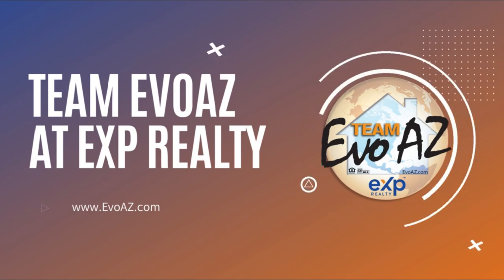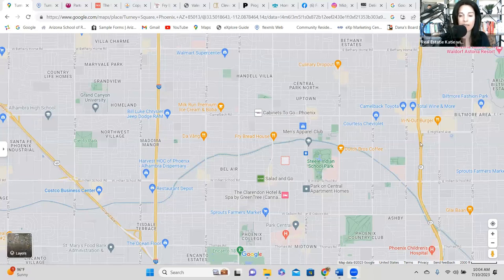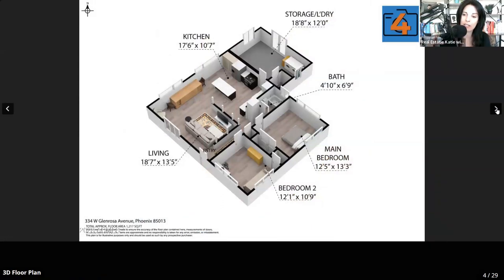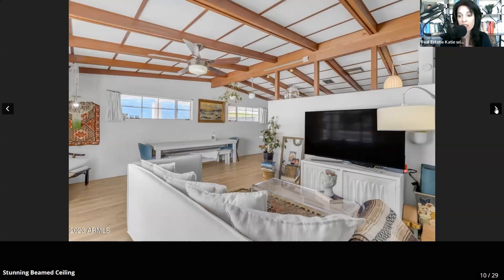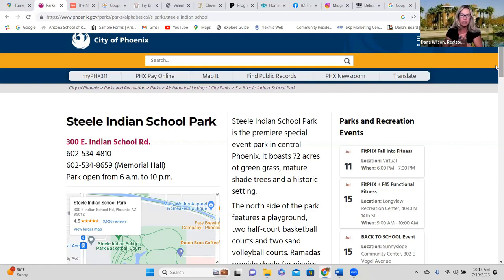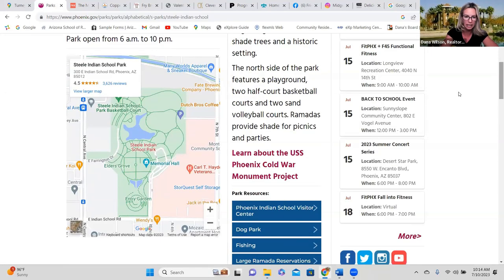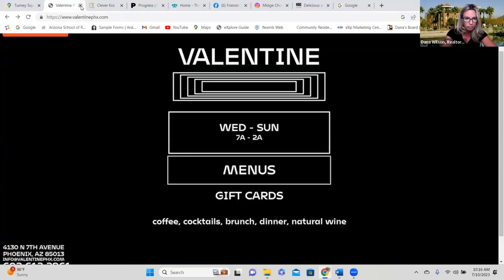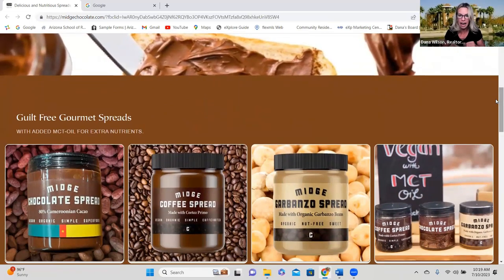Turney Square in Phoenix AZ | Melrose District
Today, learn all about Turney Square in Phoenix AZ! | Melrose District

It's Real Estatie Katie and Dana with Team EvoAZ talking 'Neighborhood News' where we talk about popular neighborhoods across the valley... where are they, what is around them, which schools are close, what's special, what's upcoming, homes and home prices and more...

Browse available homes for sale in Turney Square in Phoenix AZ

Welcome to the vibrant and eclectic Melrose District in Phoenix, Arizona! This video takes you on a captivating tour of this unique neighborhood, known for its diverse culture, vibrant art scene, and trendy shops.

Join us as we explore the heart of Melrose, an area that embraces individuality and creativity. Walk along the bustling streets lined with colorful murals, each telling a story and showcasing the district's artistic spirit. Experience the energy and charm as you encounter talented street performers and musicians adding a lively soundtrack to the atmosphere. Visit the vintage Thunderbird Lounge!

Indulge in a shopping extravaganza as we visit the one-of-a-kind boutiques and vintage stores that define the district. Discover hidden treasures and unique finds at every corner, from retro clothing and accessories to antique furniture and collectibles. Melrose is a paradise for fashion enthusiasts and those seeking distinctive pieces that make a statement.

As we continue our journey, we cannot miss the culinary delights that Melrose has to offer. Savor the flavors of various cuisines, from mouthwatering comfort food to international delicacies. Whether you're craving a gourmet burger, tantalizing tacos, or vegan delights, Melrose has a diverse array of dining options to satisfy every palate.  We mentioned Copper Star Coffee, Fry Bread House, Valentine, Clever Coi and Restaurant Progress.

The Melrose District is also a hub for art enthusiasts and collectors. Explore the numerous galleries showcasing the works of talented local artists. Immerse yourself in a world of creativity, where paintings, sculptures, and mixed-media installations capture the imagination and ignite thought-provoking conversations.

Aside from its artistic allure, Melrose is a community that fosters inclusivity and acceptance. It celebrates diversity and hosts a multitude of events and festivals throughout the year, promoting unity and togetherness among residents and visitors.

So whether you're a seasoned local or a curious traveler, the Melrose District invites you to experience its vibrant tapestry of art, culture, and creativity. Join us on this visual journey as we dive into the dynamic streets and vibrant energy that define the heart and soul of the Melrose District in Phoenix, Arizona.

Search new build homes anywhere in the Phoenix, AZ Metro area

To learn more about AZ real estate and to keep up on trends and market conditions, join us in our Homeowner Education Group on FB

Here is the business that we are featuring today:

Follow us on You Tube for Neighborhood News, Housing Market Updates, Tips for Buyers on and Sellers and More!

Contact https:// EvoAZ.com to buy or sell a home in the Phoenix AZ area!